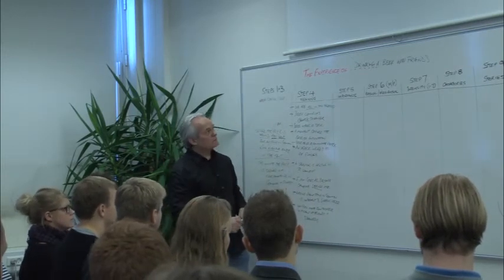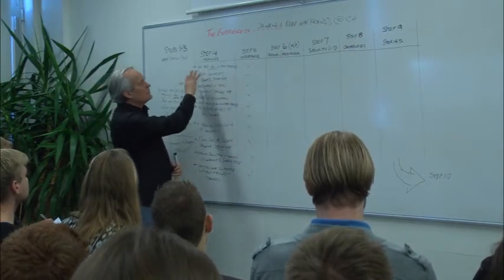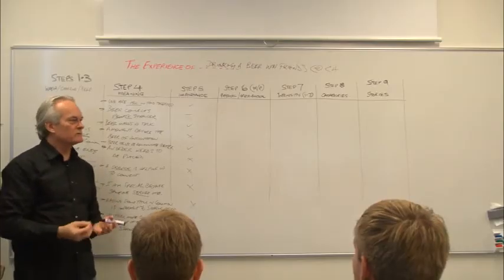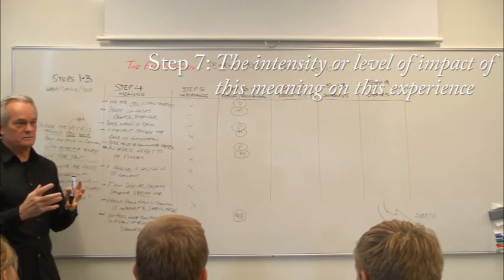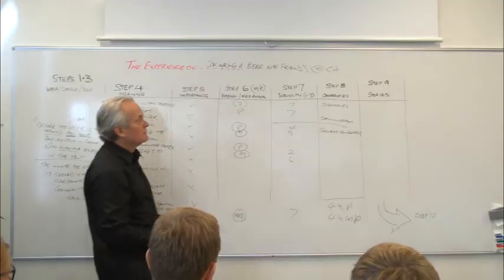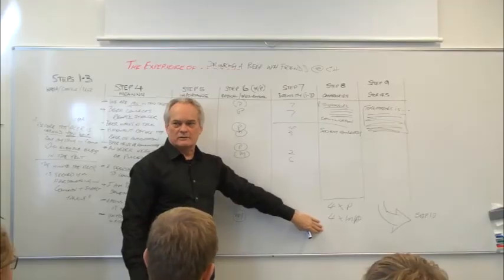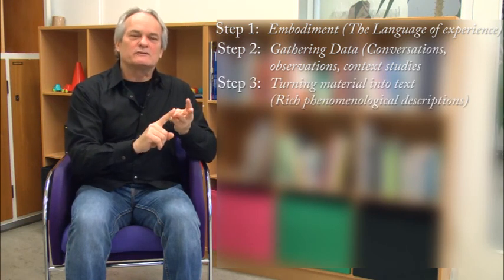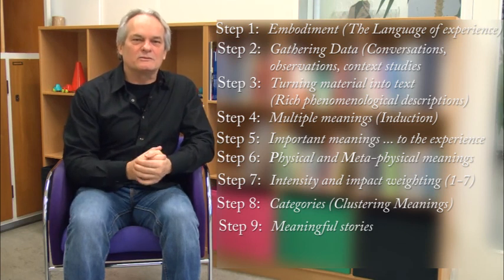XbD Video 3 The SEEing process of qualitative data analysis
This is the third video in the Experience-based Designing series. It presents a live classroom demonstration of a nine step qualitative data analysis process called SEEing: The process is useful for uncovering or discovering deeper layers of 'meaning' and meaning structures in an experience. These structures can then be used to inform or 'base' designing on -- SEEing provides the 'evidence base' for an Experience-based Designing process